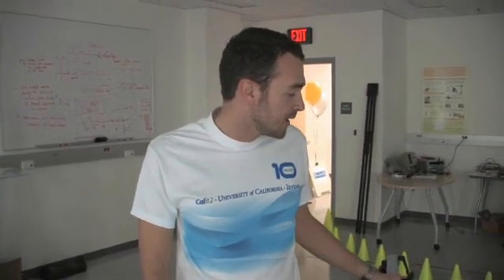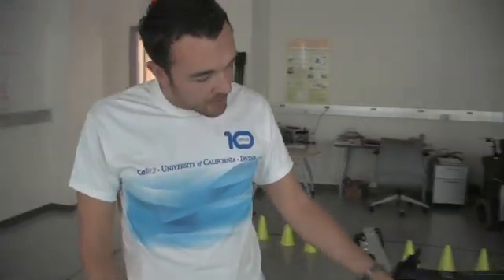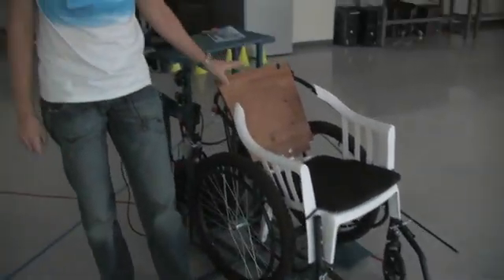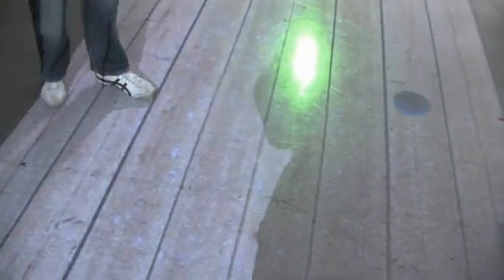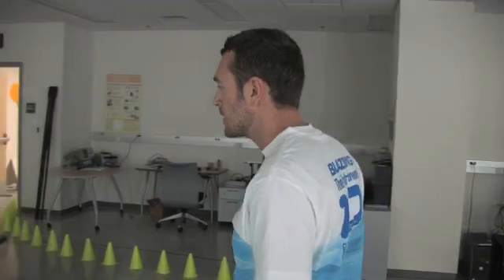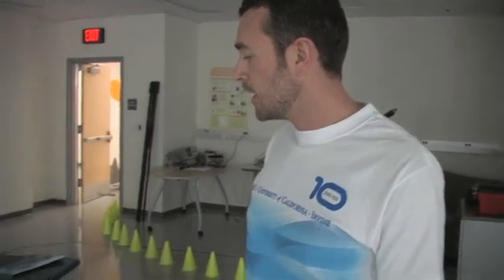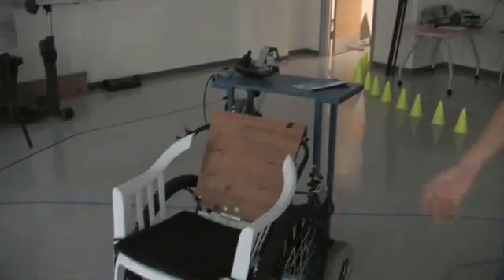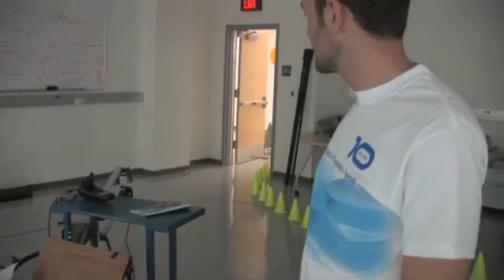ChildrensWheelchairsDemo_MP4 360p (16x9).mp4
Calit2 10th anniversary celebration lab demonstration: robotic platform for training children to use a wheelchair.